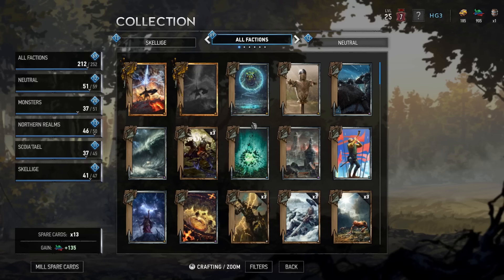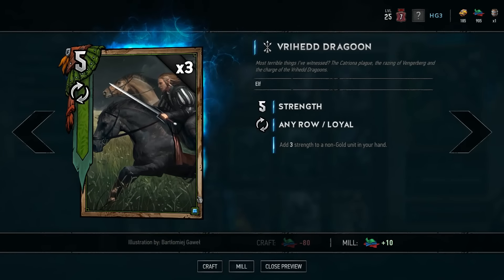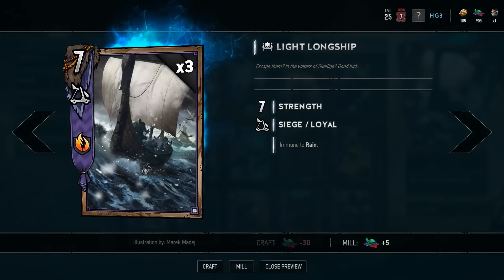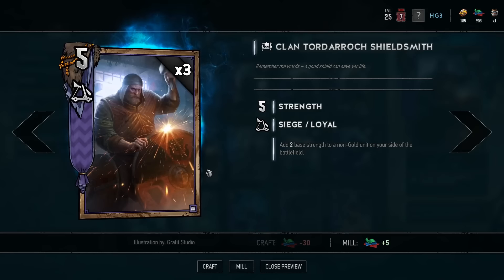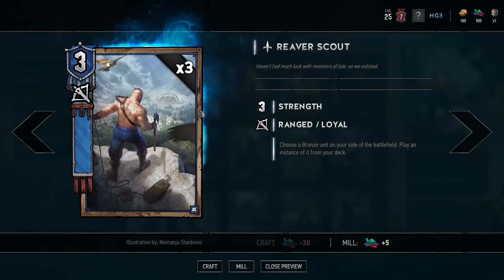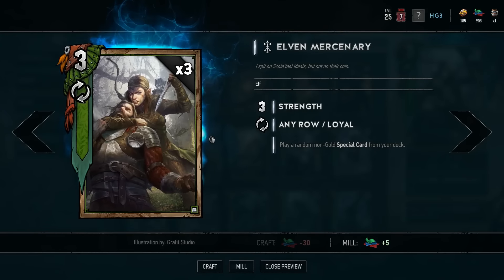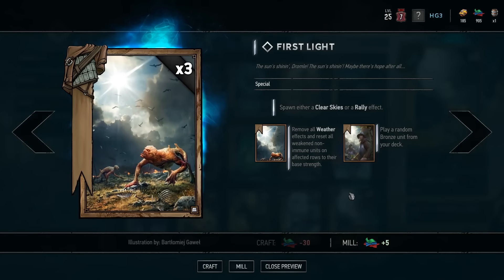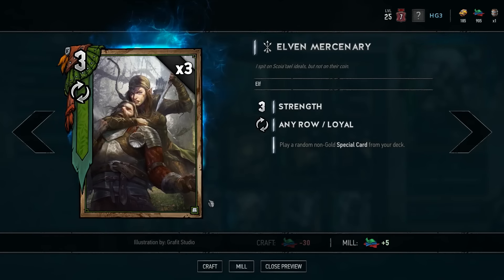Gwent Game Theory #3 - Bronze Cards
Today, we dive into understanding what the baseline expected value of bronze cards should be. Value should constitute a unit/specials total contribution to the battlefield. Some units have value that exceeds the baseline by a considerable amount, which makes them supremely important to us.